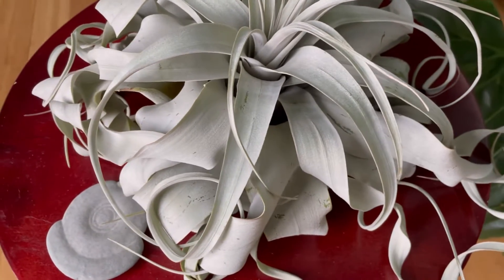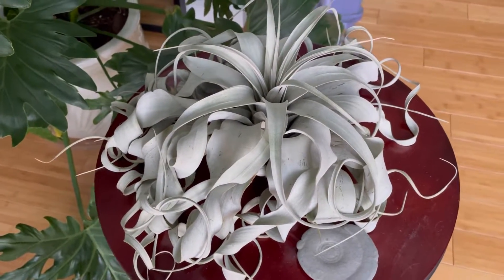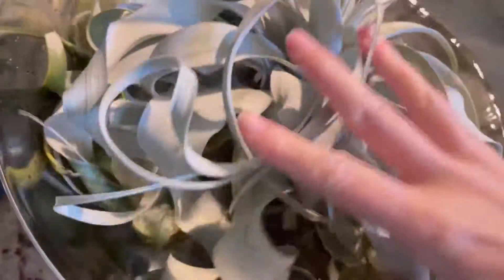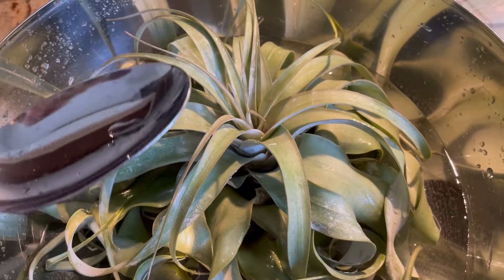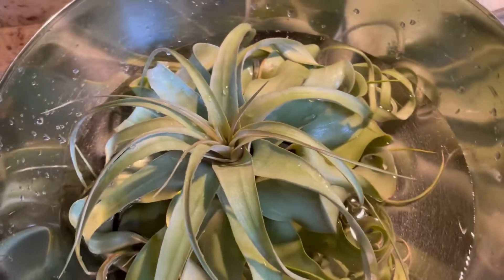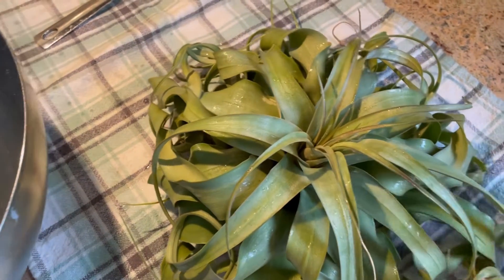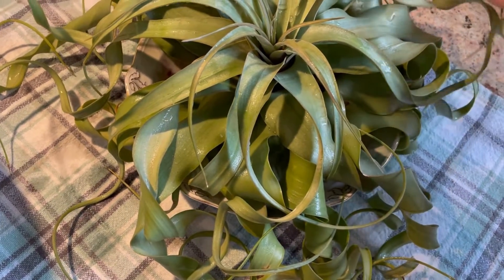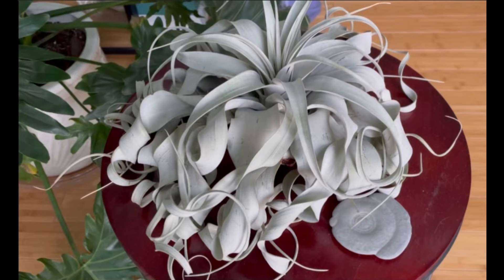Tillandsia xerographica, how to care for this amazing bromeliad air plant.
Tillandsia xerographica, how to care for this beautiful bromeliad, air plant.

I’m talking about Tillandsia xerographica today!

How to care for it and grow it.

NW-Herbals.com

Sacred Tree is my non profit organization where we plant trees for you for free.